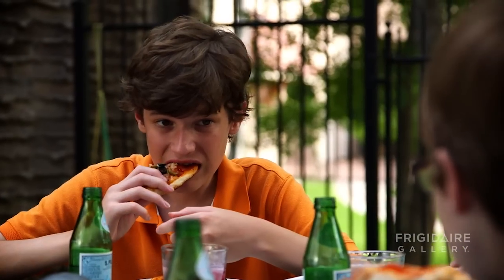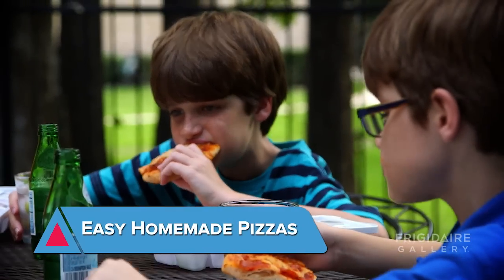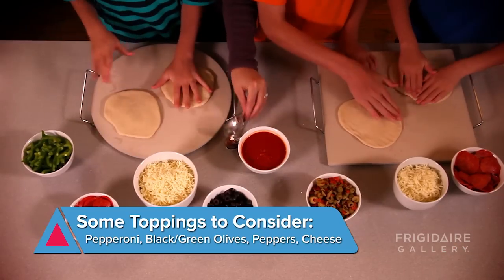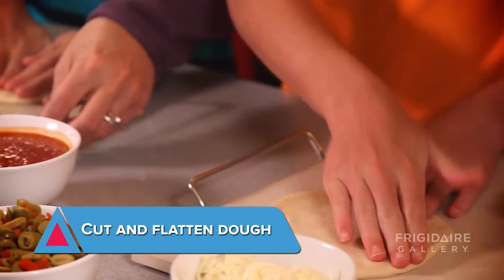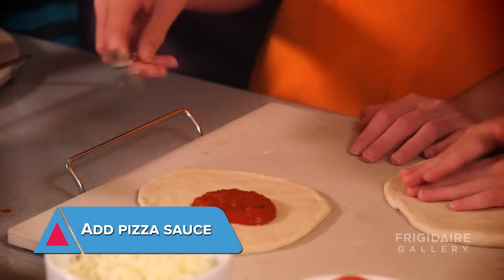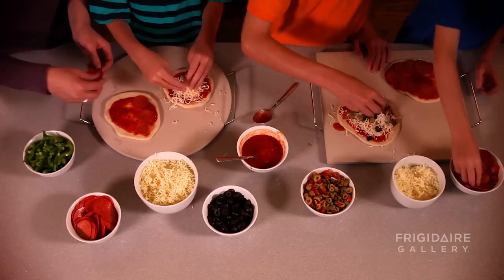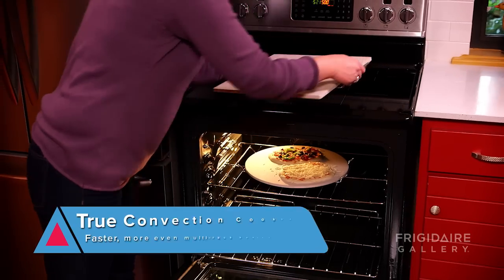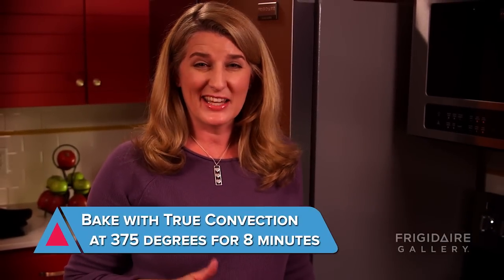Homemade Pizza Made Easy with Holly Homer & Frigidaire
Homemade pizzas are a fun way to get kids involved in cooking. Holly Homer from quirkymomma.com sets up a selection of toppings for her kids to create individualized pizzas.

Bake in 8 minutes with True Convection on the Frigidaire Induction Range.